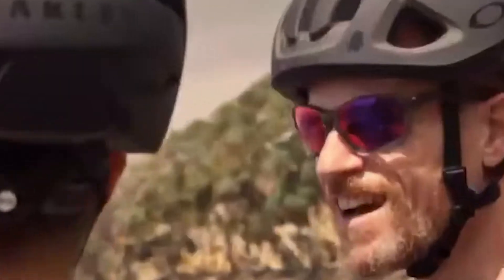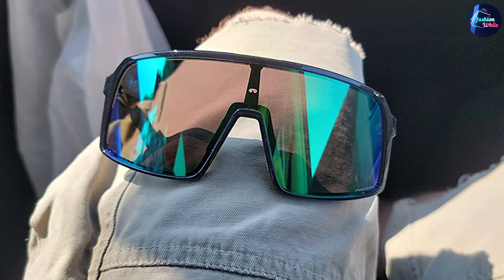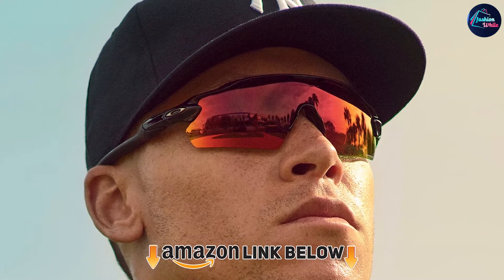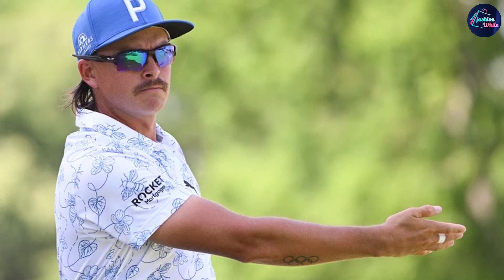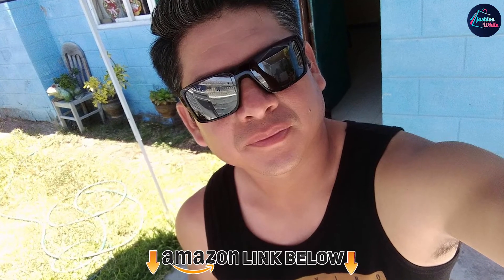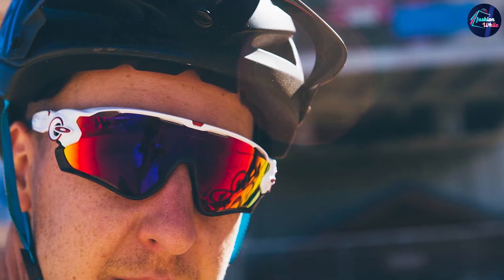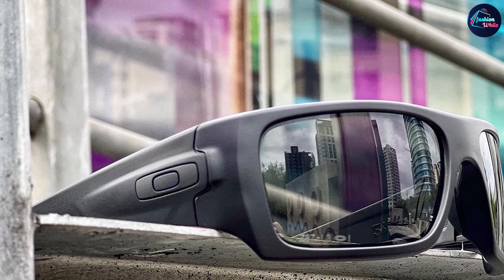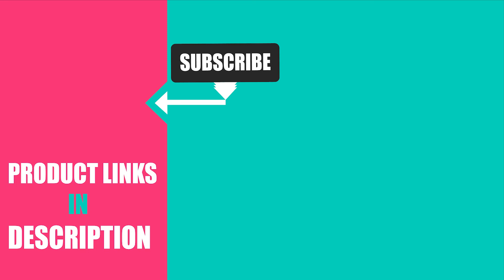Top 9 Oakley Sunglasses For Motorcycle Riding On Amazon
Links to the Best Oakley Sunglasses For Motorcycle Riding we listed in today's Oakley Sunglasses For Motorcycle Ridings Review video & Buying Guide:

1 . Oakley Men's Oo9406 Sutro Sunglasses
2 . Oakley Gascan OO9014 Sunglasses
3 . Oakley Men’s OO9211 Radar Ev Pitch
4 . Oakley OO9188 Flak
5 . Oakley Men’s OO9307 Turbine Rotor
6 . Oakley Men’s OO9380 Double Edge
7 . Oakley Men’s OO9290 Jawbreaker
8 . Oakley SI Men’s OO9253 Det Cord
9 . Oakley Men’s OO9417 Holbrook

What are the Best Oakley Sunglasses For Motorcycle Ridings in 2024?

In today's video we reviewed the Top 10 best Oakley Sunglasses For Motorcycle Ridings on the market in 2024. We made this list based on our personal opinion and we ranked them in no particular order, after doing our research based on their prices, quality, durability, brand reputation and many more.

After watching this video you will know which are the best budget, top selling and top rated Oakley Sunglasses For Motorcycle Riding on the market today.

If you choose from this list you can be sure that you buy one of the best Oakley Sunglasses For Motorcycle Ridings available today.